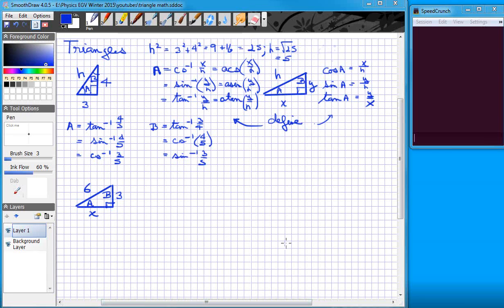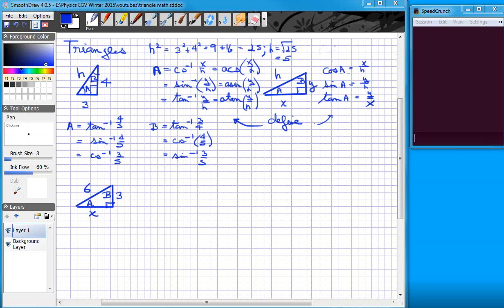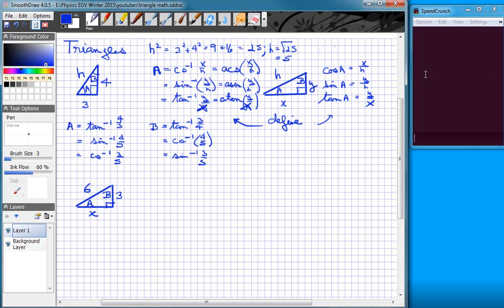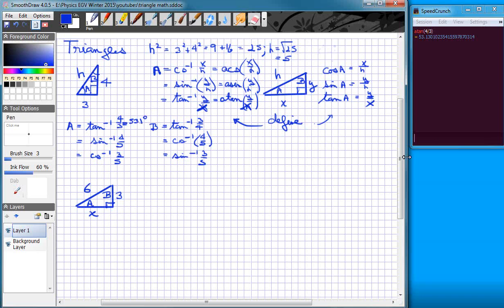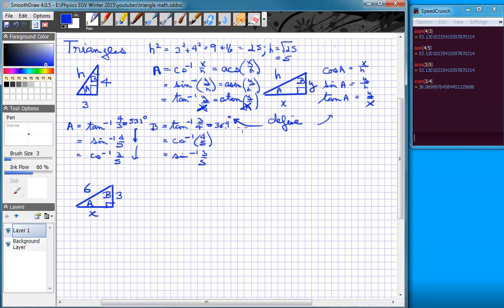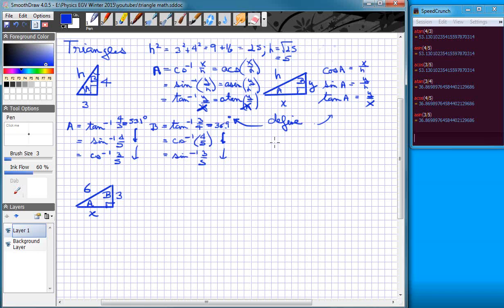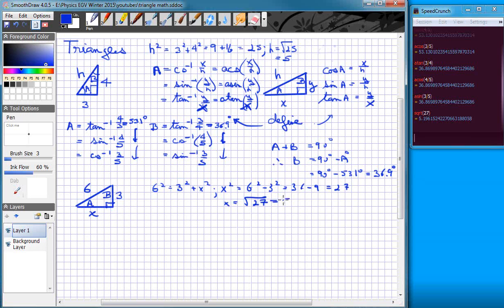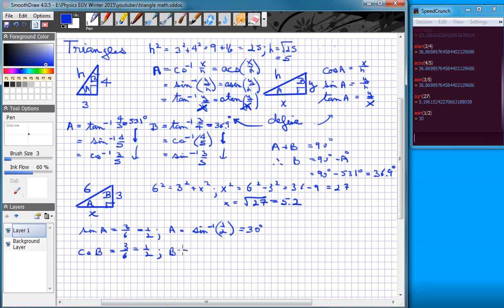triangle math002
basic math for right triangles- pythagorus, trig functions: sin,cos,tan and their inverses